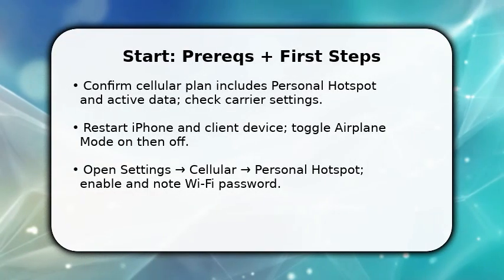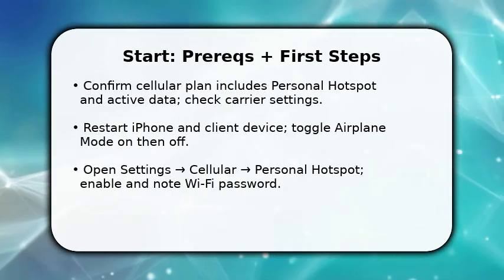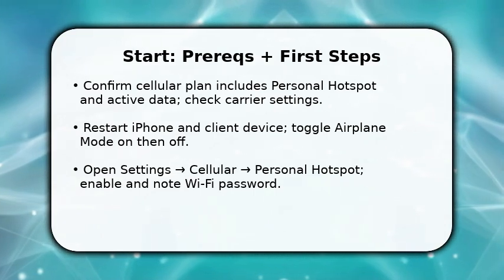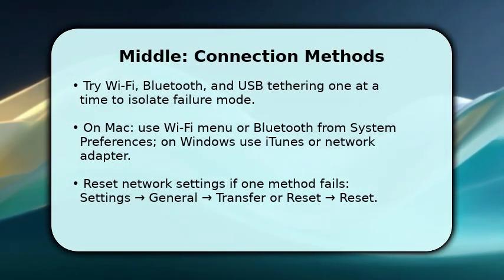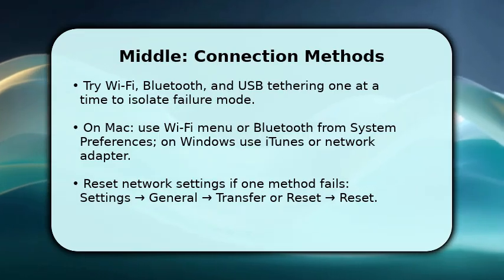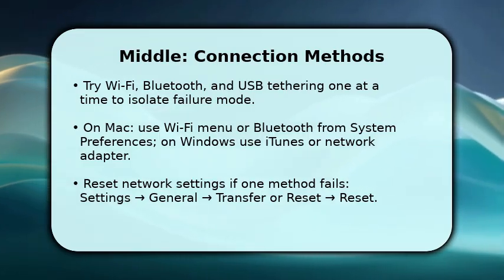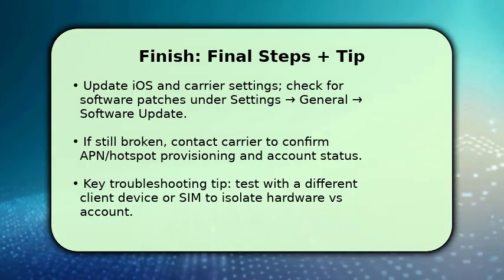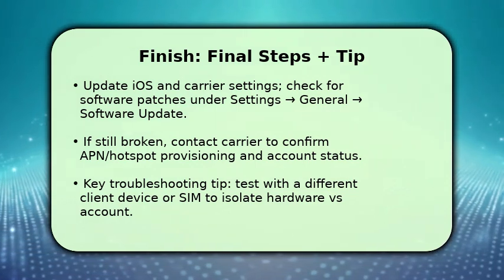How to Fix Hotspot Not Working on Iphone - Full Guide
Discover the steps to troubleshoot and resolve a non-functional hotspot on your iPhone. This comprehensive guide covers common issues, fixes from resetting network settings to advanced solutions like updating firmware or contacting support.